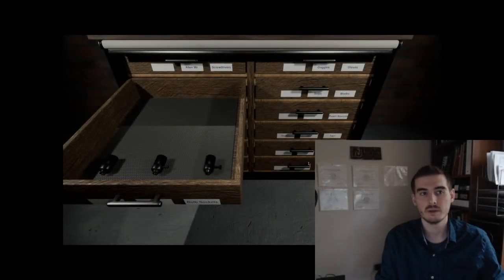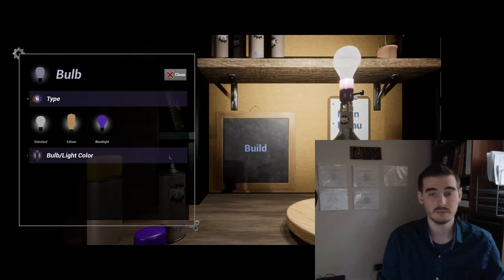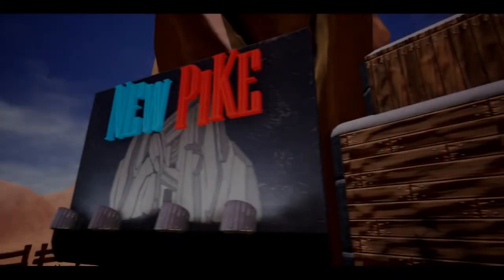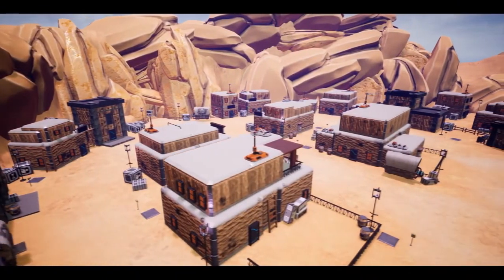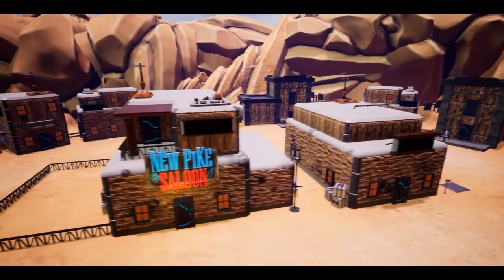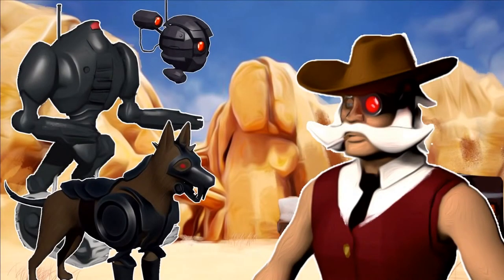2020 Student Capstone Presentations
This showcase is the final project of our Simulation and Game Development students and represents the culmination of their student career here at Wake Technical Community College.  This year we are looking to currently have nine teams that will demonstrate the use of Unity and UE4 in the creation of games and projects that they have completed during this summer term.  Students have 9 weeks to create complete games/demos/simulations from scratch.  All assets are created in the class or are starter content.

Much has changed in the past few months due to the rise in COVID-19 and adjustments must be made for the safety of our students and faculty.  This summer, the Final Project class moved to a totally online format.  While this produced some unique challenges, it has also produced some opportunities for the students. A lot of jobs in the world have moved and are continuing to move to a remote format and the opportunities in this class provided the students with an exposure to how to effectively work in an online environment.

Below you will find links to the individual team sites.  You can get more information about the teams, learn about their games, go to their live stream on presentation night, and even download the games to play.  Also, you will be grading the presentation.  to grade the presentation.  Your feedback will be used to figure the final grades.

Thank you for viewing the presentation!

Ken Turner
Lead Instructor SGD Capstone Project